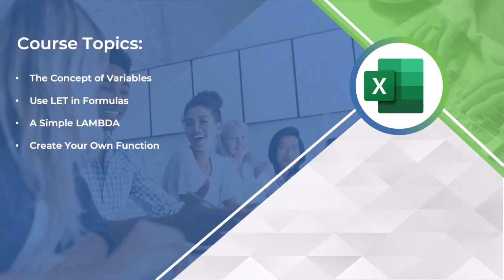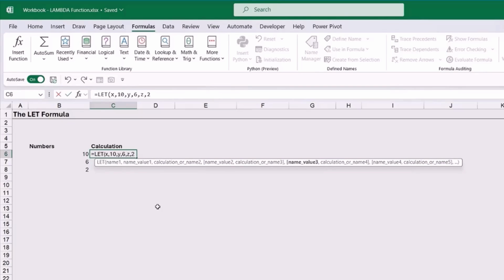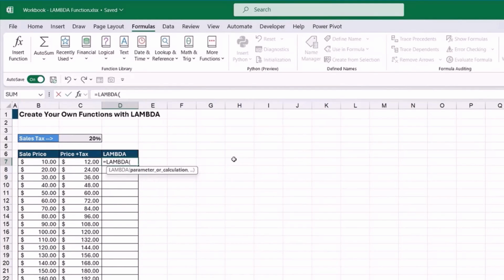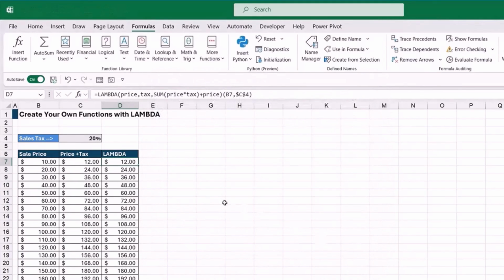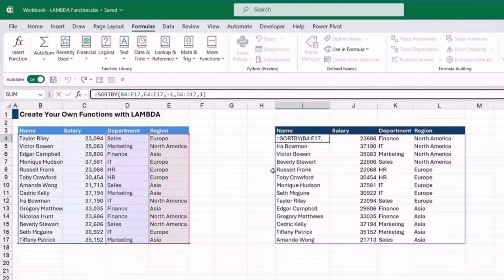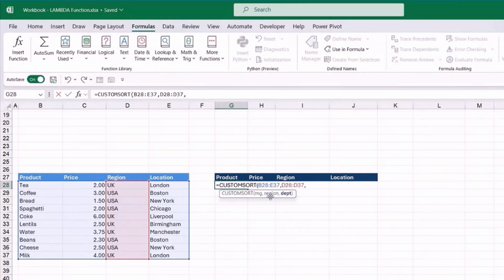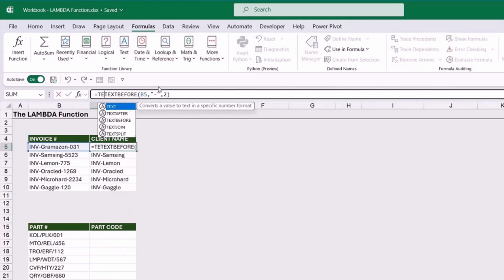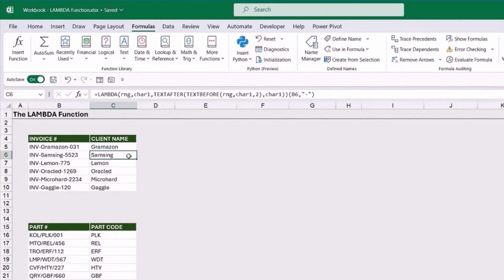How to use LAMBDA: Create New Formulas in Excel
In this tutorial, Discover how to leverage LAMBDA to design and implement custom functions tailored precisely to your unique requirements. Explore the core concepts of LAMBDA functions, learning how to define variables, structure formulas, and create reusable functions. By understanding the intricacies of LAMBDA, you can unlock a new level of flexibility and efficiency in your Excel workflows.

00:00:00 - Course Introduction
00:02:45 - The Concept of Variables
00:04:24 - Use LET in Formulas
00:08:13 - A Simple LAMBDA
00:13:53 - Create Your Own Function
00:17:12 - Practical LAMBDA Example 1
00:24:35 - Reuse the Function
00:27:07 - Practical LAMBDA Example 2
00:33:52 - Sharing or Copying LAMBDA
00:35:17 - Conclusion